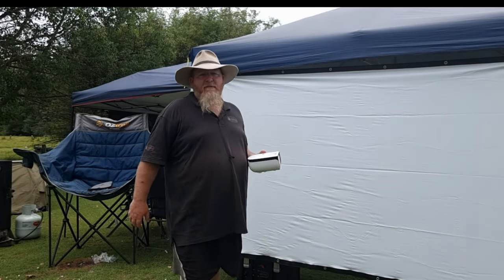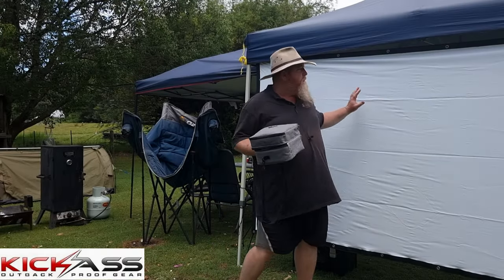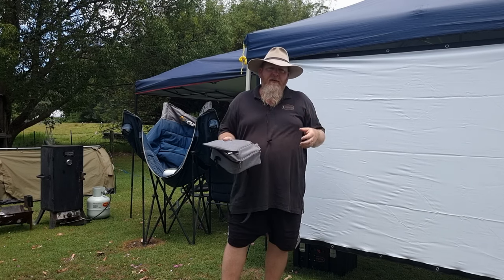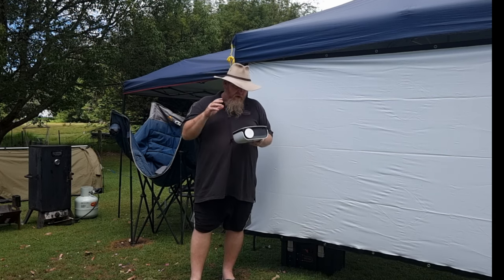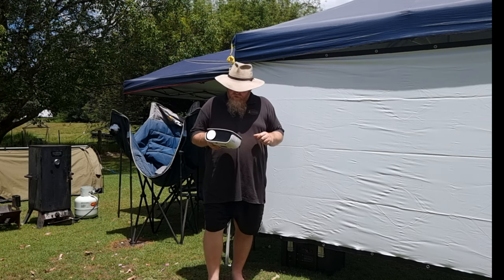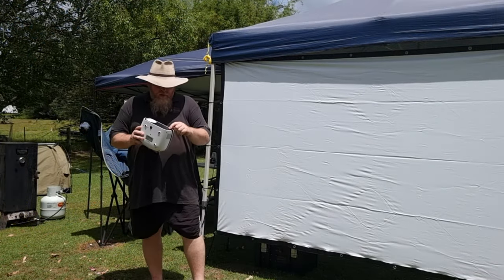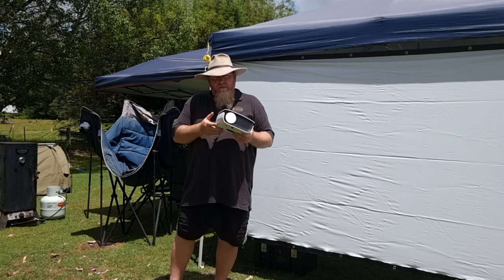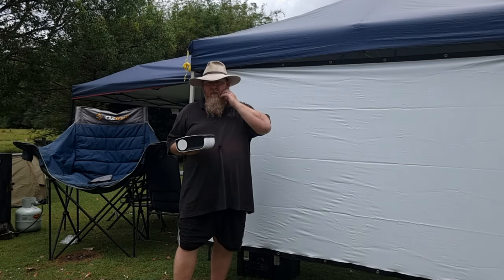Kickass Projector review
Brought and tested . KickAss outdoor projector review . Good product and great after sale service . Australian Direct.
Tested over 8 weeks to try and find faults and couldn't.
Light weight , great on power (12v) 4.8amps.
Great for outdoors entertainment , camping or indoor use.